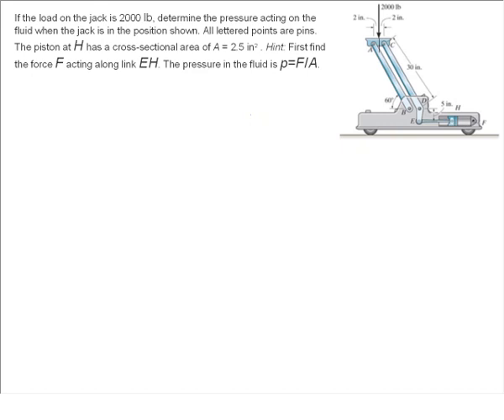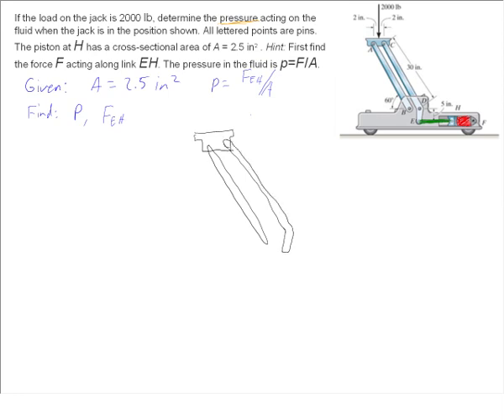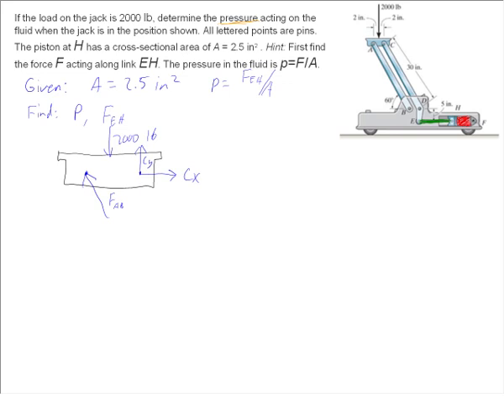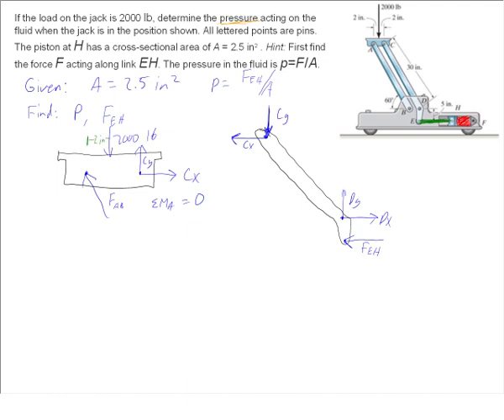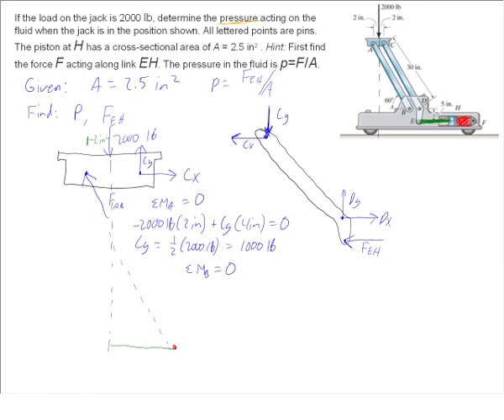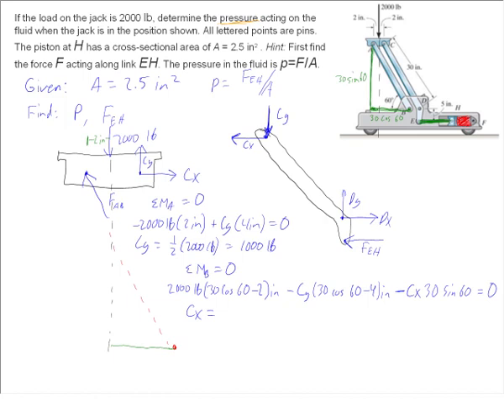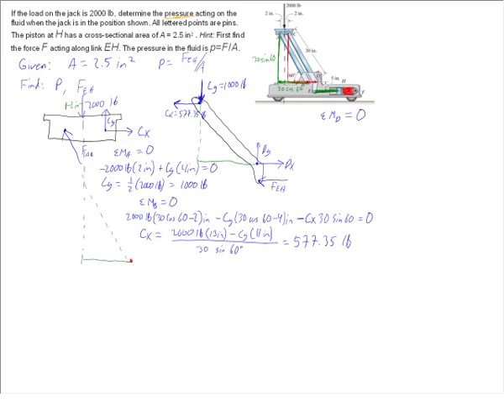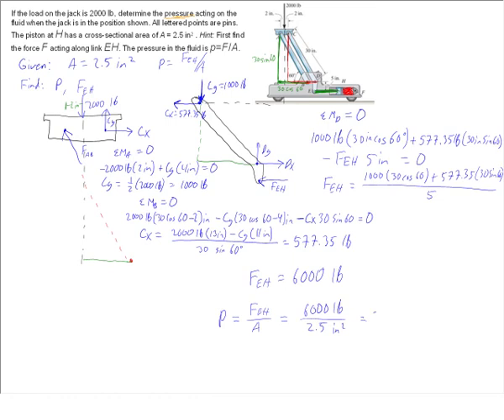Frames and Machines Example Problem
Example problem 6-105. Calculating pressure for a hydraulic floor jack.